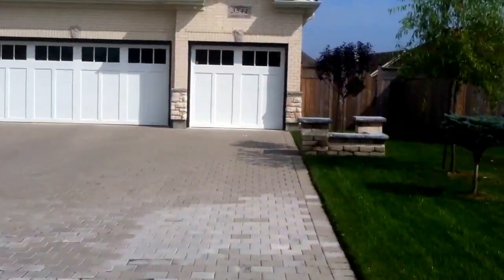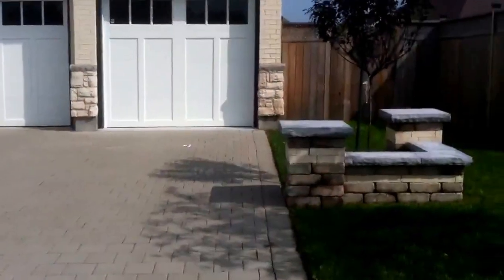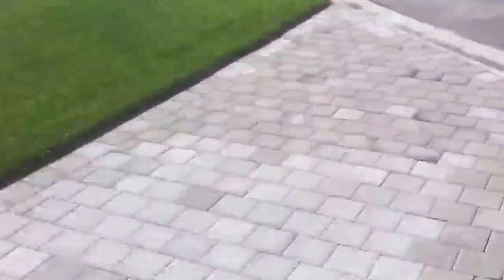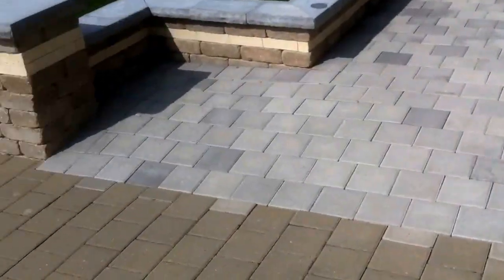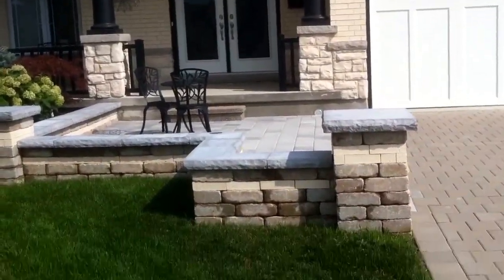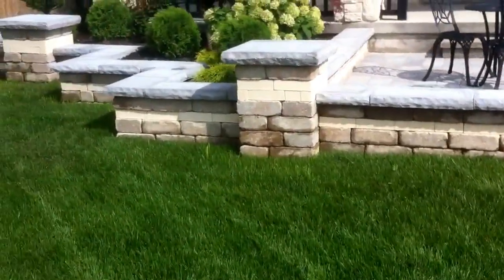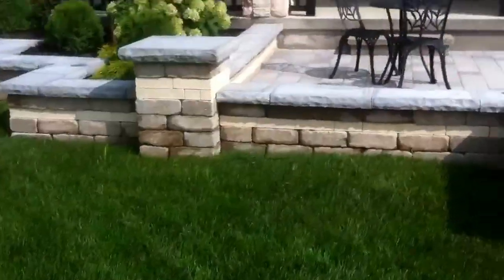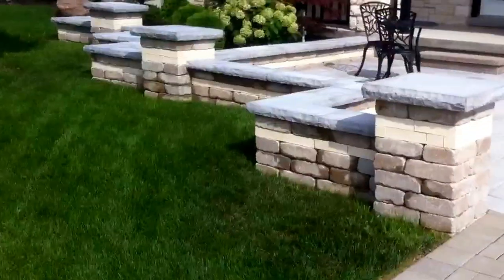Front Yard Landscaping by London Landscape Inc. Retaining wall, Pillars, Natural Stone Coping